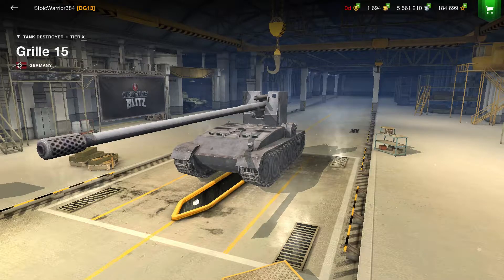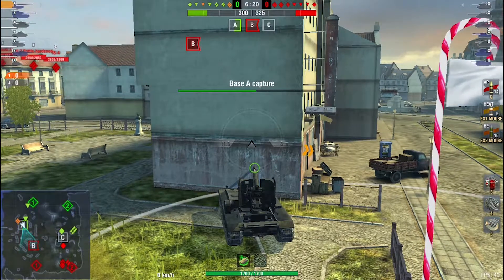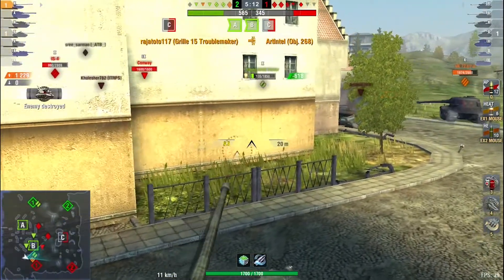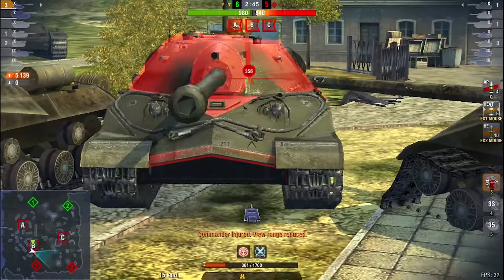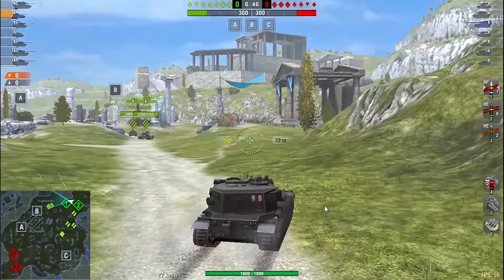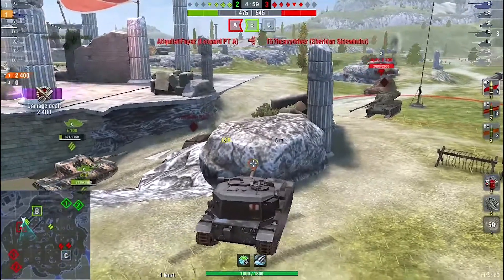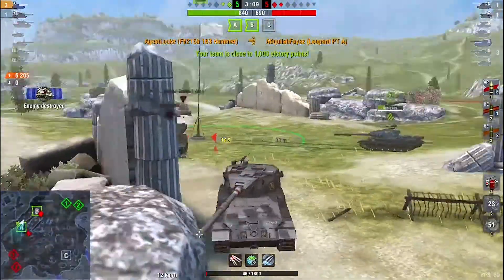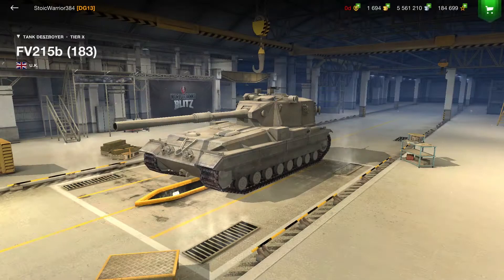World of Tanks Blitz: Grille 15 and FV 215b 183 MASTERY!!!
In this video we will be looking at 2 of the most fan favorite tank destroyers The German Tier X Grille 15 and the British Tier X FV 215b 183.
1-Apex Legends
2-Halo
3-Titanfall